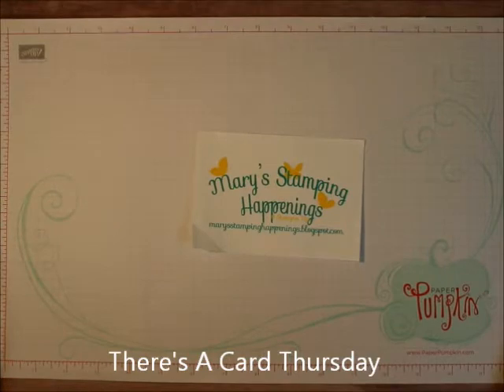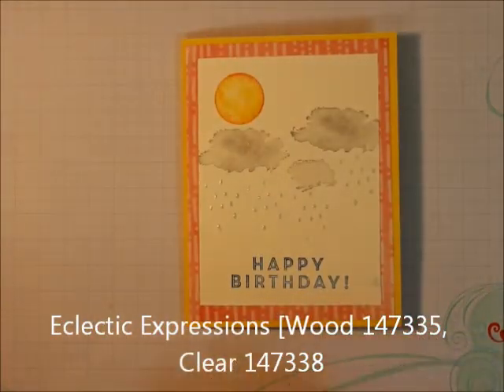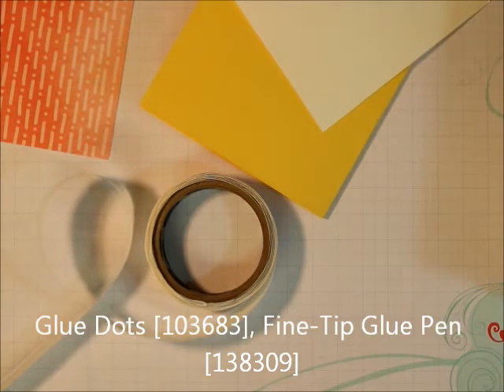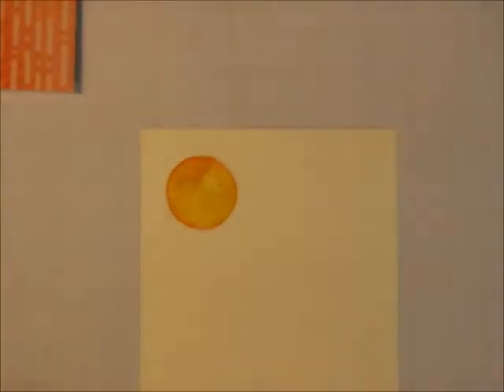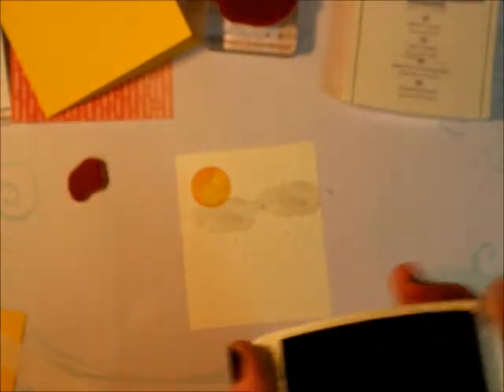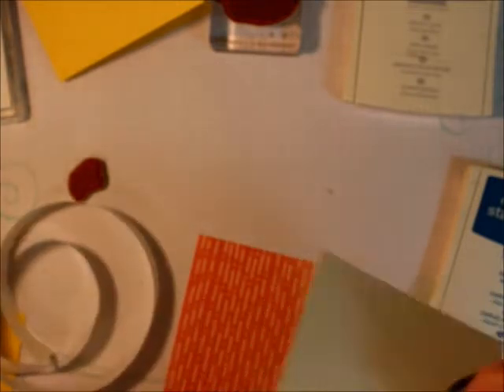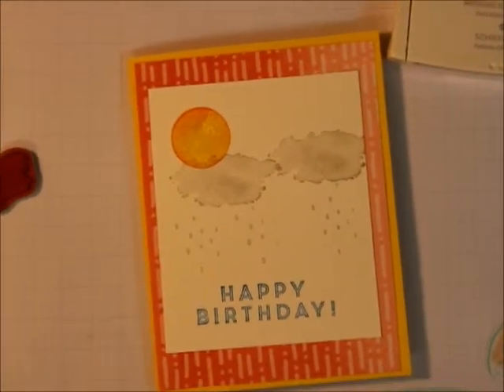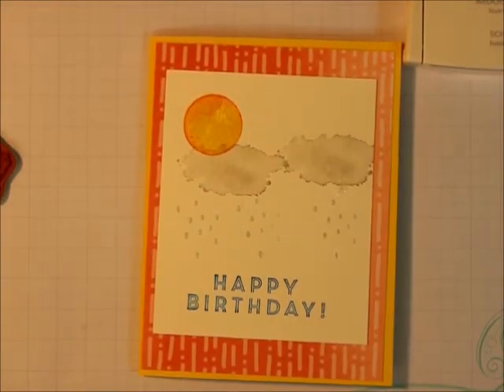Stampin' up! Eclectic Expression Rainy Birthday Card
There’s a Card Thursday is showing you one of the Sale-A-Bration Sets Eclectic Expressions and how to make rain.  If you are interested in any of the products used to create this card you can support me and purchase them See a list of supplies below.